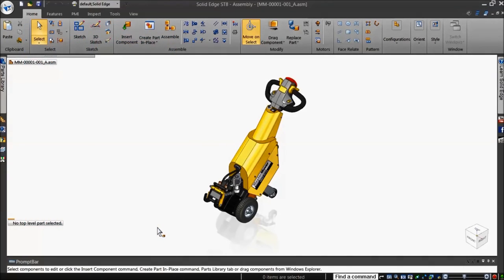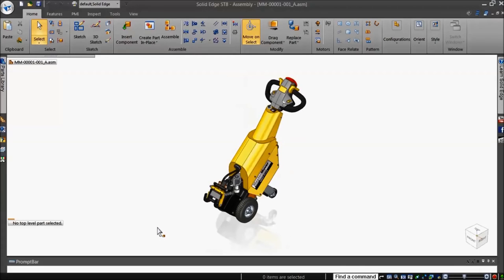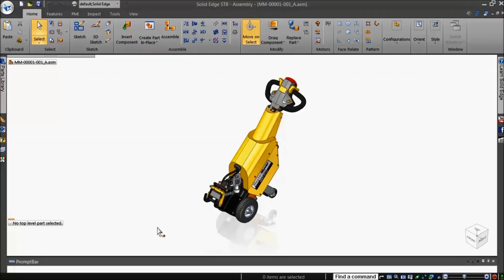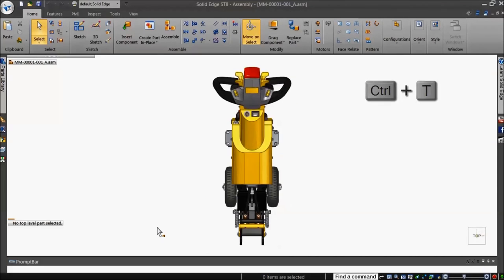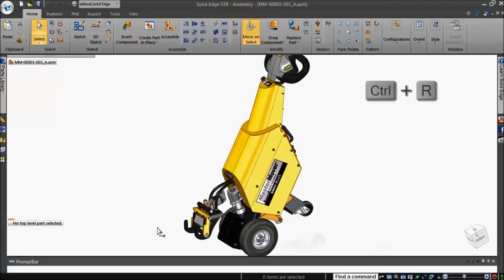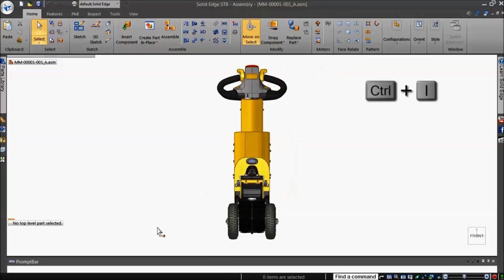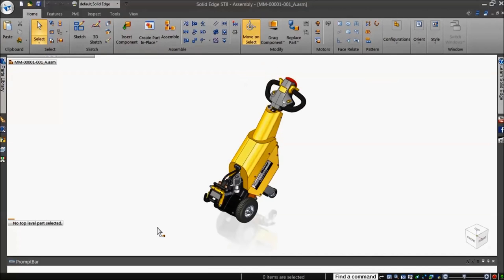Use View Cube and Keyboard Shortcuts to Change View Orientations- Shubban Technologies - 79049 69667